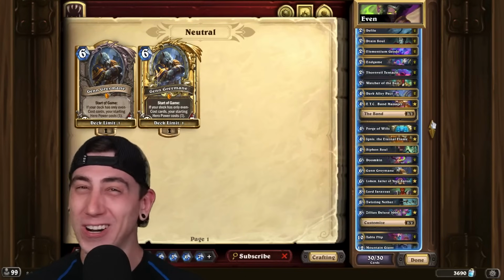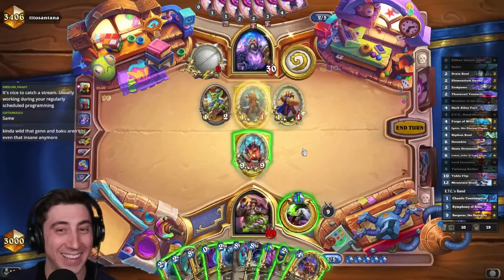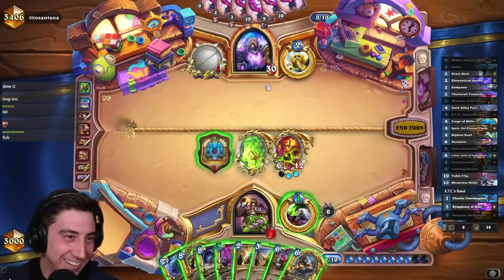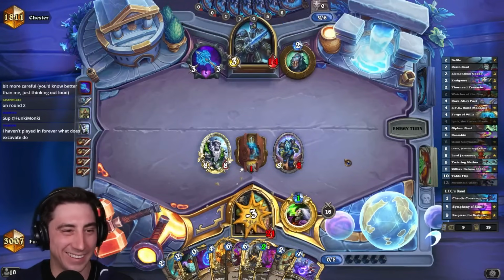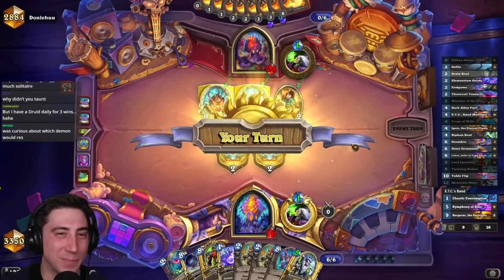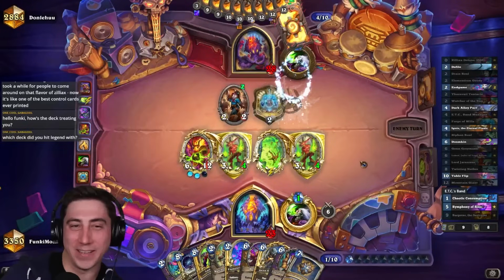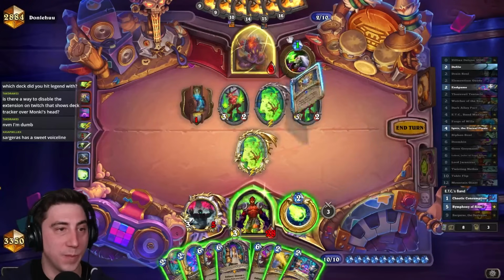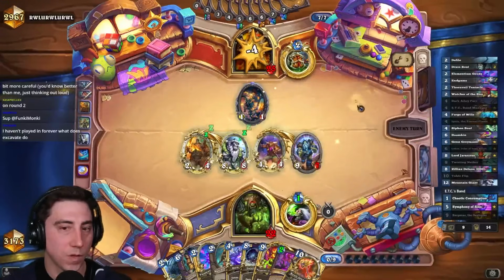GIANTS, GIANTS & MORE GIANTS! | Hearthstone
⬇️⬇️⬇️ Expand for Code and Links ⬇️⬇️⬇️

Even Warlock is back & better than ever for the Whizbang's Workshop Hearthstone expansion after the new Dr.Boom's incredible inventions mini set leading up to the new perils in paradise hearthstone expansion!

            🍌Deck Code 🍌
AAECAcClBgiCoASDoASFoAT9xAXo/wXYgQbHpAbG6AYL56AEyOsFre0F9fgF1/oFzoAGo6AGibUGnMEG3uYG7uYGAAEG+cYF/cQFpvsF/cQF7v0F/cQF9LMGx6QG97MGx6QG7t4Gx6QGAAA=

Mobile Deck Code (please upvote it as well to help support me!)

Even Warlock is back & better than ever for the Whizbang's Workshop Hearthstone expansion after the new Dr.Boom's incredible inventions mini set leading up to the new perils in paradise hearthstone expansion!  This new even warlock was so much fun with genn greymane hearthstone and the warlock whizbangs workshop deck felt very strong too!  This even warlock hearthstone deck is also similar to insanity warlock hearthstone or handlock hearthstone and even pain warlock hearthstone too with the new whizbangs workshop mini set cards.  This new whizbangs workshop deck might be a best hearthstone deck and a way to get to hearthstone legend after the recent dr.boom's incredible inventions mini set!  If you want to see the most fun and unique off meta hearthstone decks like this even warlock hearthstone deck for the new whizbangs workshop hearthstone mini set leading up to the new perils in paradise hearthstone expansion then stay tuned for more funki monki hearthstone!

In this video, we're playing with (Hearthstone) The Triple Marin Dream! Reno Shaman but rather with this new even warlock deck for the new whizbangs workshop hearthstone mini set, dr booms incredible inventions!  If you love this deck, you'll also love CRUSHING the Meta with This SURPRISING New Deck! | Hearthstone